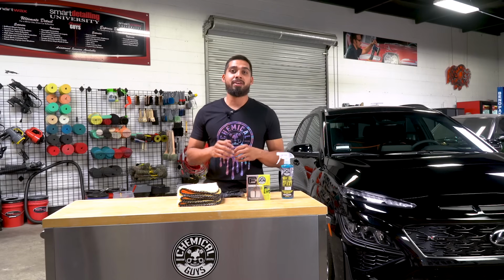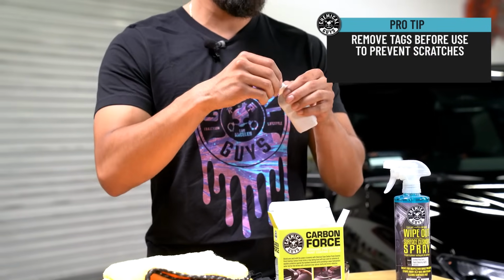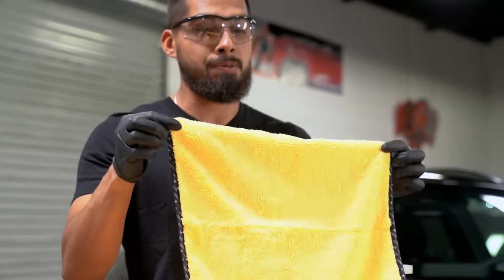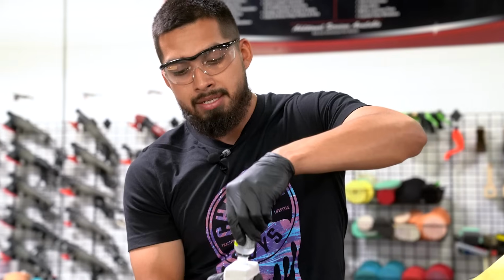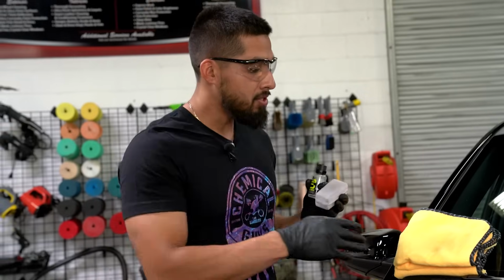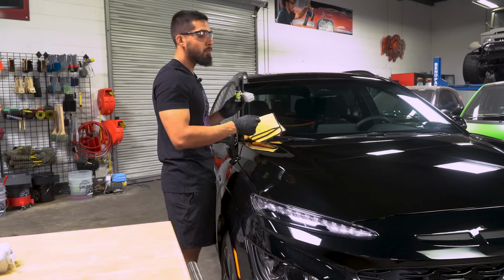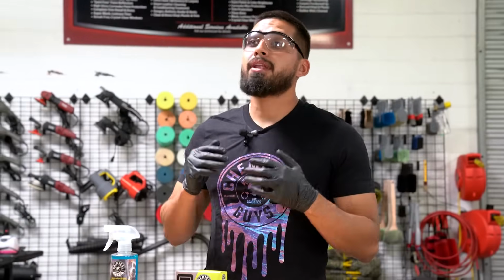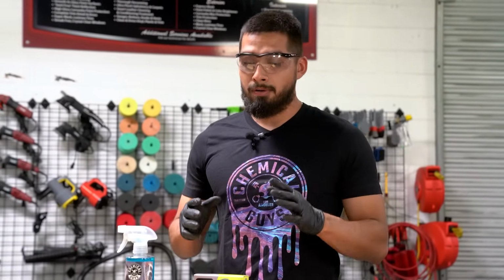How To Ceramic Coat A Brand New Car!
Give your ride a durable layer of protection that lasts up to 5 years! Carbon Force uses cutting edge ceramic nanotechnology to create a durable first layer of defense that will help shield your paint from the most extreme threats that come its way. Carbon Force if developed using Non-Stick Technology to help reduce the adhesion damaging effects of acid rain, extreme weather, bugs, sap, bird droppings, dirt, dust, and more, it all slides off with ease as the perfectly smooth surface rejects foreign contaminants with the unbelievably slippery finish of a ceramic coating. With extreme UV protection and advanced thermal resistance, Carbon Force is the perfect way to protect your car from the harshest elements.